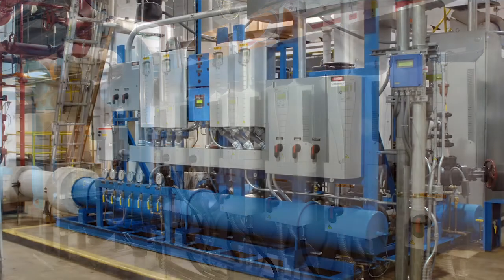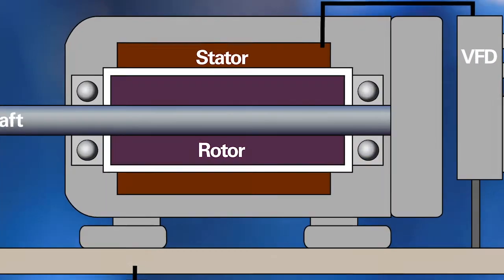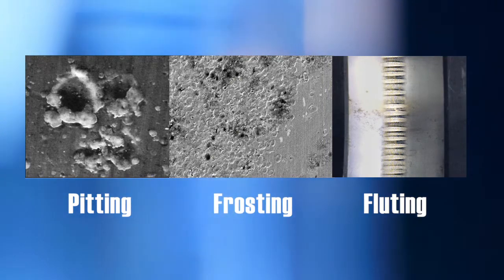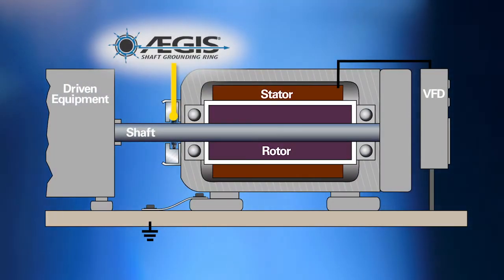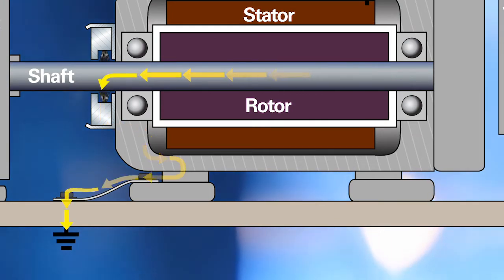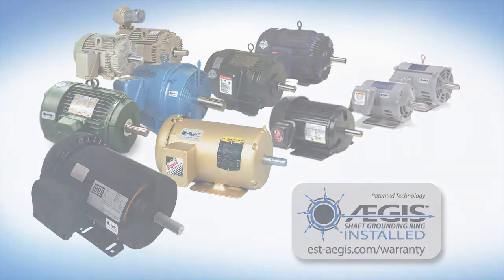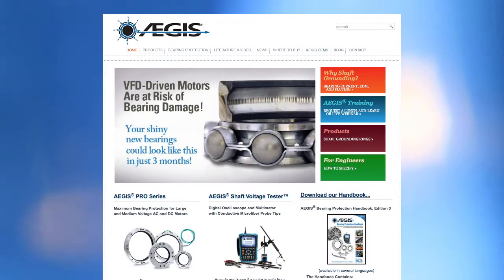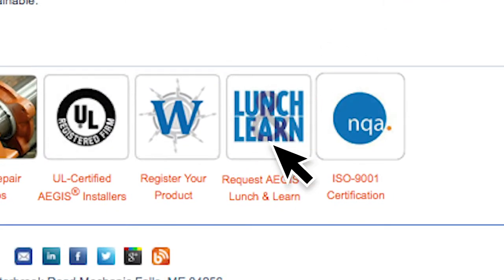AEGIS Shaft Grounding Rings in 60 seconds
AEGIS Shaft Grounding Rings protect motors from electrical bearing damage by variable frequency drives (VFDs).  AEGIS Rings are the only electrical bearing protection product to offer a 2-Year Extended Warranty against bearing fluting damage.